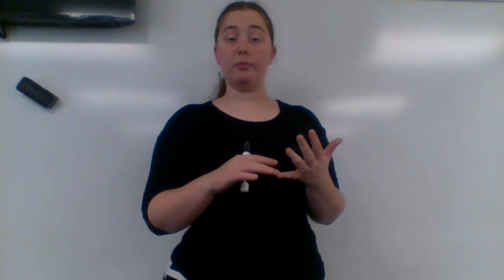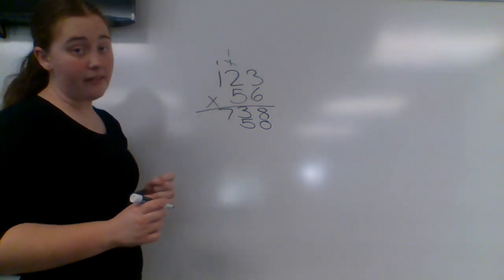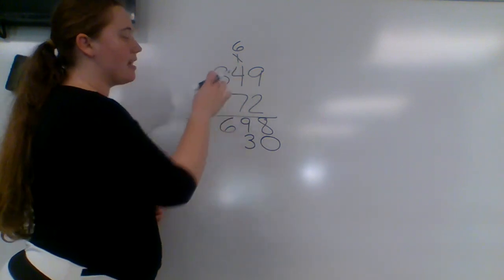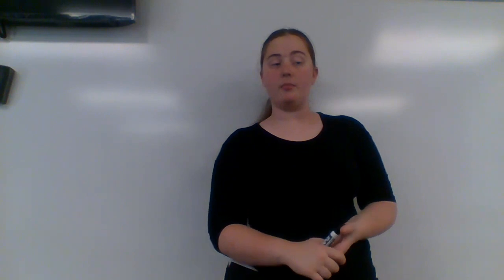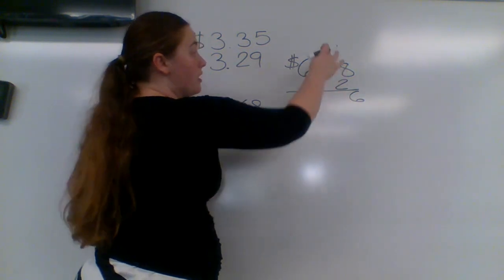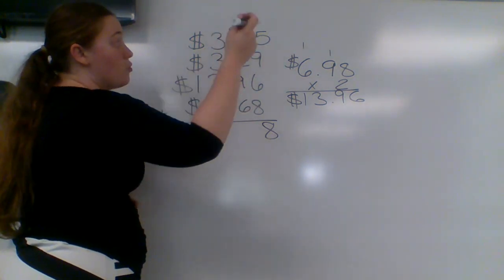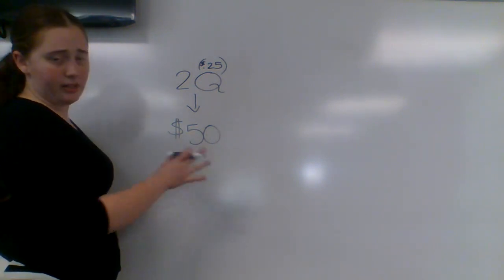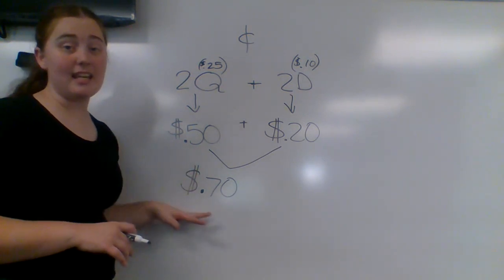Math (Monday - 05/04/2020)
Math pages 307-308